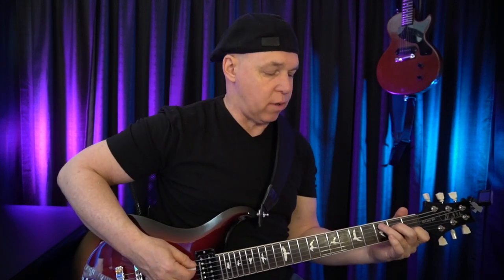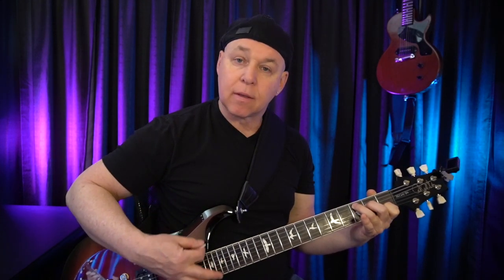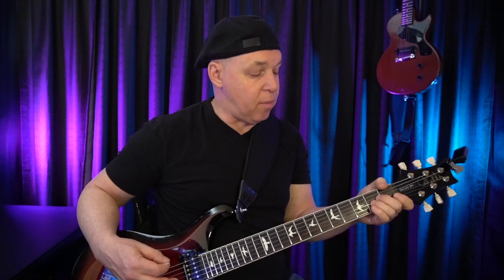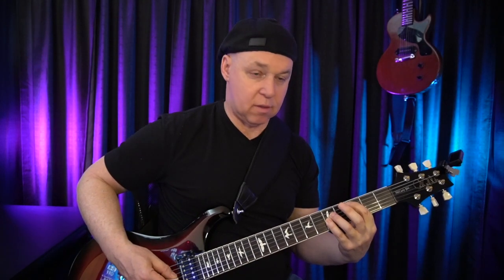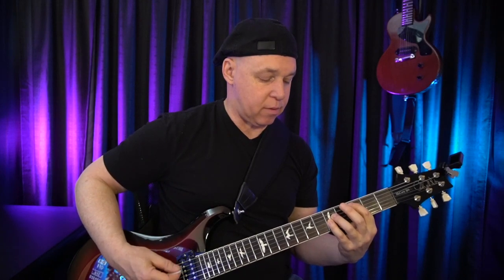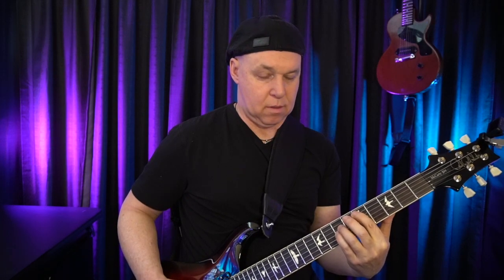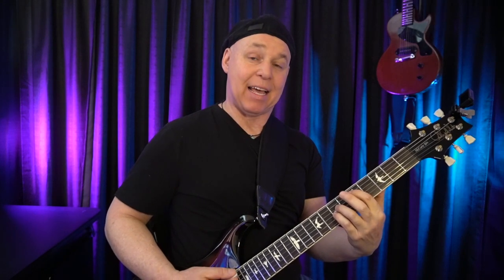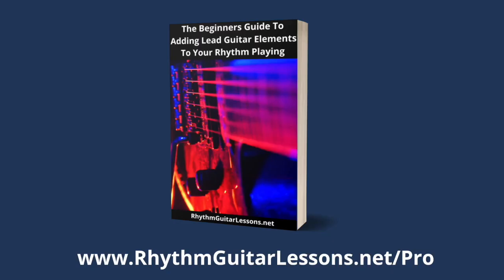Clear and Clean Rhythm Guitar [Noise Killer Techniques]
In this video, I will show you two techniques to improve the sound of your rhythm guitar parts.

If you have worked hard to fluently make chords changes or play some other rhythm guitar part, but it still doesn’t sound correct, this video could be your answer.

First, I will show you a simple chord change using open-string chords. I will play it two ways. One without string noise control and one with string noise control so you can hear the difference.

Then I will show you what exactly I am doing to be able to do this.

Second, I will show you a different technique when using power chords to help control your string noise. It sometimes uses the first technique in combination with a different approach.

Again, I will play the chord changes in two different ways. One without string noise control and one with string noise control so you can hear the difference.

FREE LESSON: The Beginners Guide To Adding Lead Guitar Elements To Your Rhythm Playing